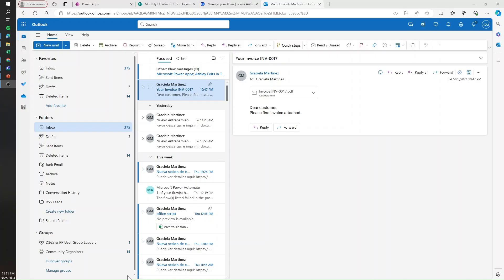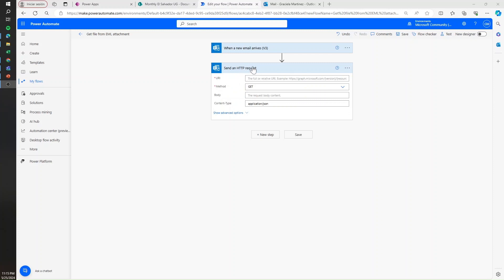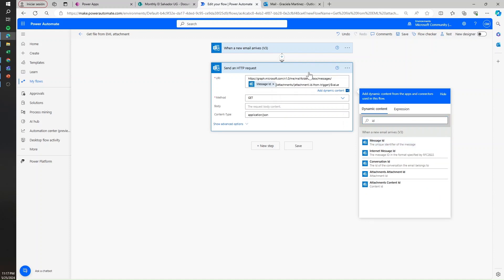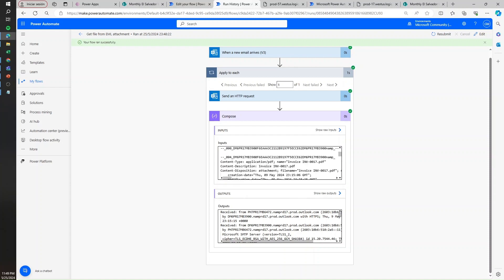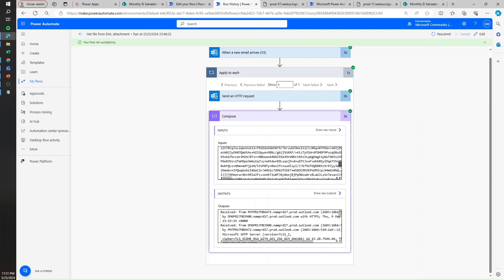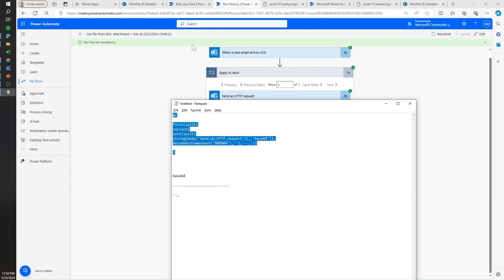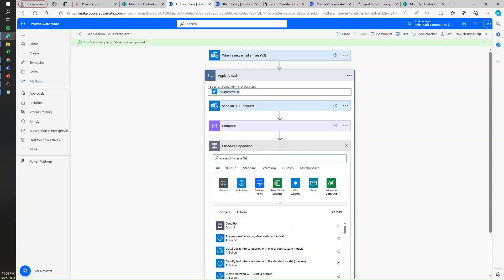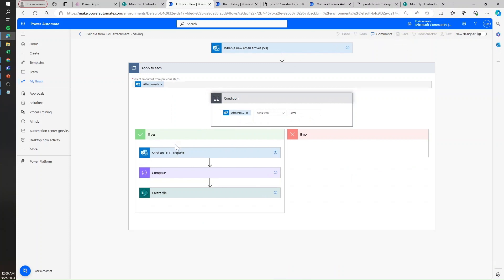Get file content of nested attachments with Power Automate | Get PDF file from .eml attachment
If what's shown in this video doesn't work for you, please have a look at this second approach

Use Power Automtate to get PDF files from .eml email attachments.

Power Fx formula used

base64ToBinary(
first(split(
replace(
last(split(
string(body('Send_an_HTTP_request')),
'base64')),
decodeUriComponent('%0D%0A'),''),'--_')